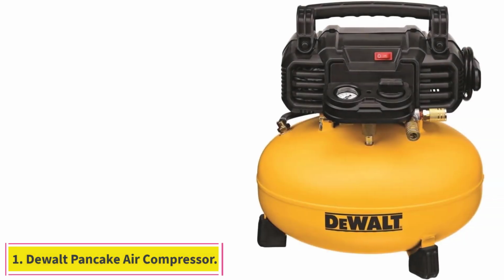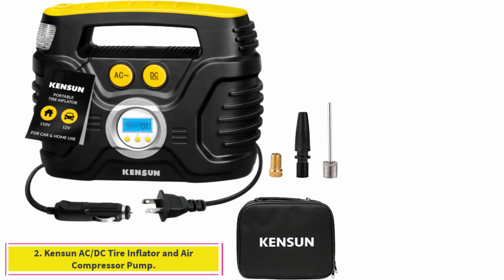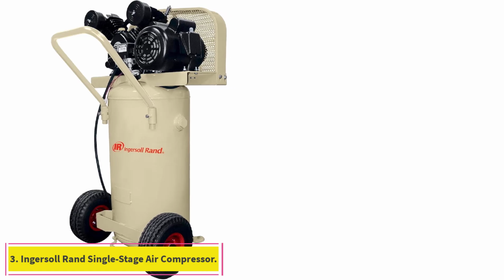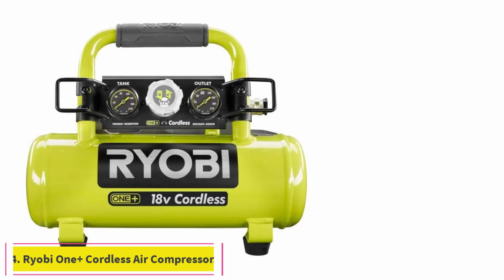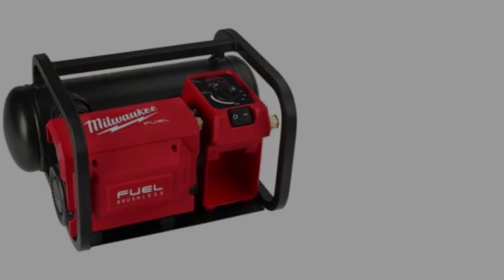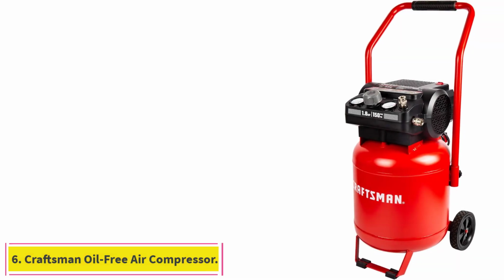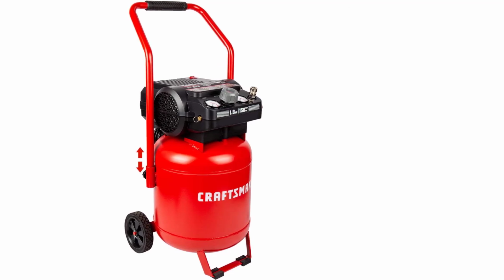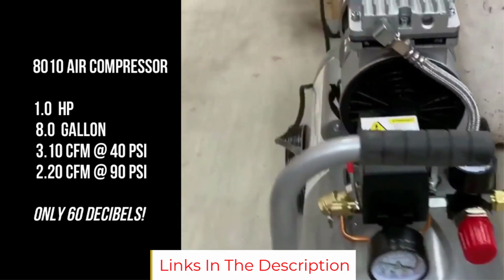✅Best Air Compressors of 2025 |Top 7 Air Compressor Secrets Revealed by 10 Year Industry Expert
1. Dewalt Pancake Air Compressor.

2. Kensun AC/DC Tire Inflator and Air Compressor Pump.

3. Ingersoll Rand Single-Stage Air Compressor.

4. Ryobi One+ Cordless Air Compressor.

5. Milwaukee M18 Fuel Quiet Air Compressor.

6. Craftsman Oil-Free Air Compressor.

7. California Air Tools Oil-Free Air Compressor.

⚪ Black friday up to 45%off
⚪ The Holiday Shop
⚪ Same-Day Delivery
⚪ Today's Deals
⚪ Best Sellers
⚪ Amazon Home
⚪ Video Games
⚪ Pet Supplies

Hey guys in this video we are going to be checking out the Best Air Compressors of 2025  . You Can Buy Right Now. We made This List Based On Our Personal Opinion and hours of research & we have listed them based on the type of features and Price. We have Included options for every type of user so whether you are looking for the best budget.

Music